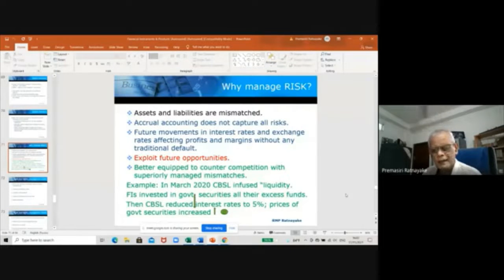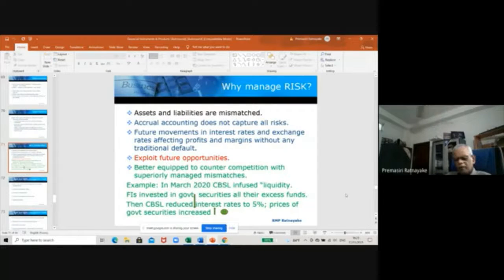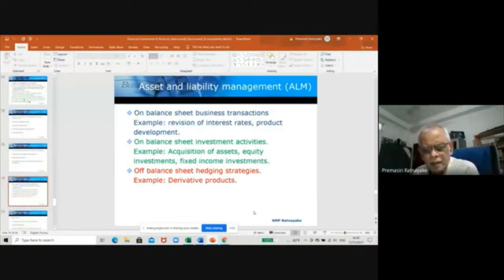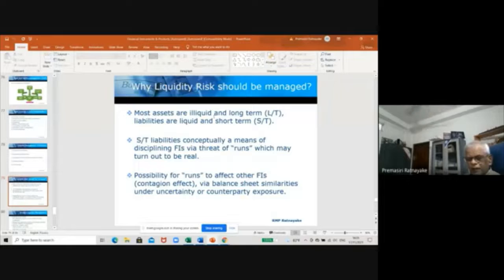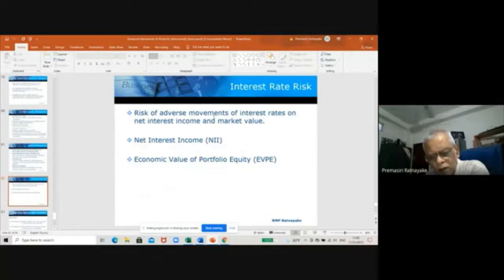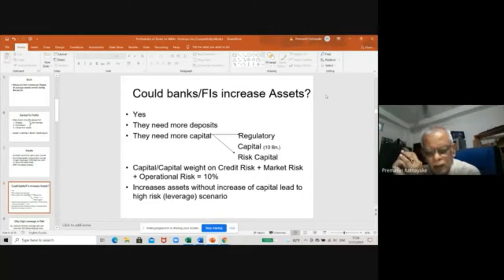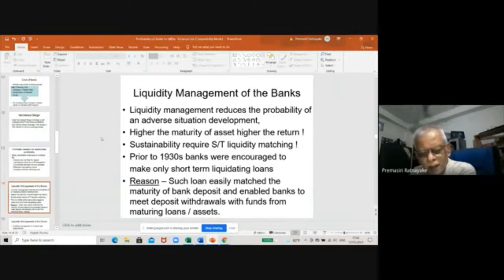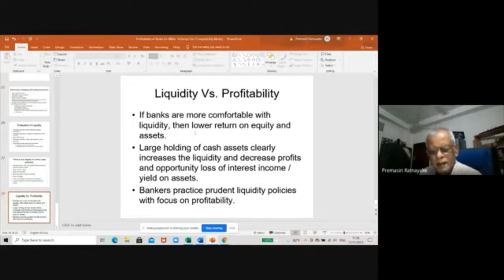Certificate in Money Broking - 17.11.2021 - IBSL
CMB 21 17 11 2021